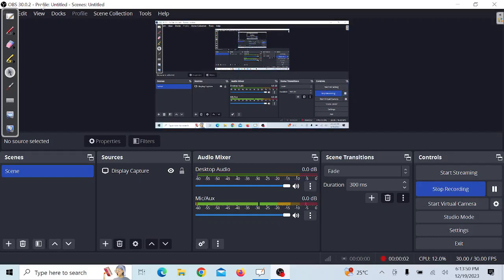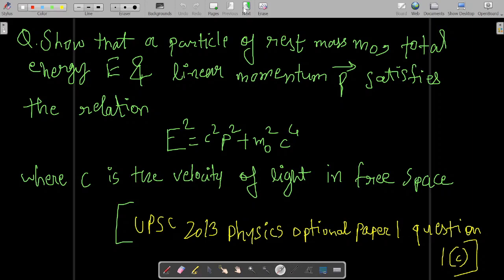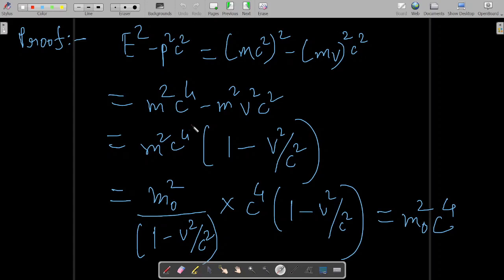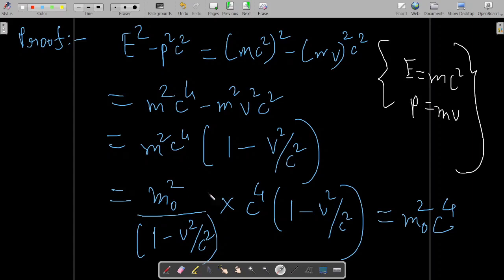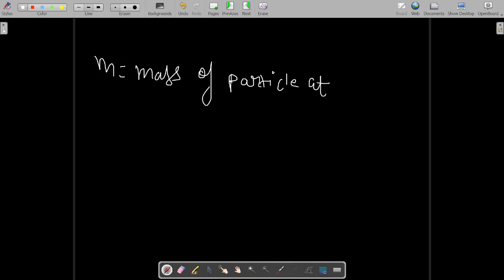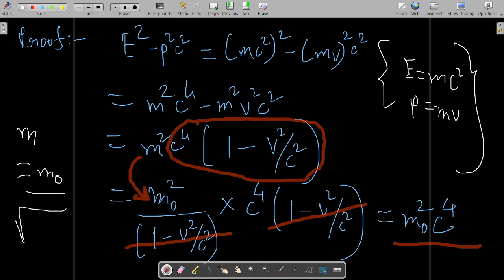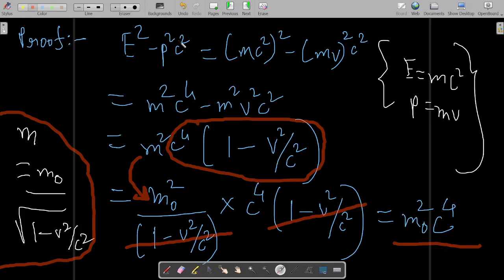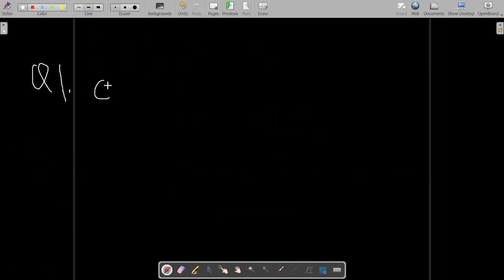prove relativistic energy momentum relation Q.1(c) 2013 UPSC CSE physics optional paper 1 mains PYQ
@PranavsIASAcademy Show that a particle of rest mass mo, total energy E and linear momentum p_satisfies the relation

E^2 = p^2c^2 + (mo^2c^4)

where c is the velocity of light in free space.

Q.  दर्शाइए कि एक कण जिसका विराम-द्रव्यमान mo, संपूर्ण ऊर्जा E तथा रेखीय संवेग p' है, इस संबंध को संतुष्ट करता है
जहाँ c मुक्त आकाश में प्रकाश का वेग है।

The text is the equation E^2 = p^2c^2 + (mo^2c^4), which is known as the relativistic energy-momentum relation. This equation relates the total energy (E) of a particle to its linear momentum (p) and rest mass (m_0). The equation is valid for all particles, regardless of their velocity.

THE ABOVE QUESTION WAS ASKED IN UPSC CSE PHYSICS OPTIONAL PAPER 1 MAINS 2013 QUESTION NUMBER 1 SUBPART c.